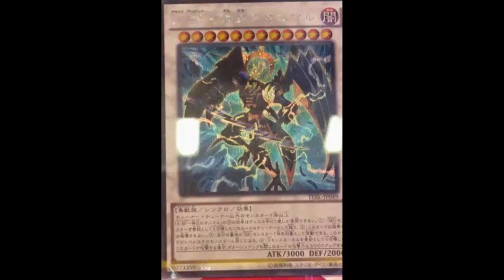Assault Blackwing - Onimaru the Divine Swell: Level 12 we have been waiting for and it is meh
This is simply a series where I sit down and discuss cards. MegaCapitalG, dpYGO, and Nyhmnim do it so why not me. I'm planning on doing this series every Monday and Wednesday at 12:00 pm pacific (3:00 pm eastern). I have a couple ideas of what cards to discuss but I am going to need your guy's help. I'm going to need you guys to comment some cards to discuss. Thank you guys for watching my videos and thank you for the support.

Dark / Level 12 / Winged-Beast / Synchro / Effect / 3000 ATK 2000 DEF

1 Tuner + 1 or more non-Tuner monsters

If this card is Synchro Summoned using a "Blackwing" monster as Material, it is treated as a Tuner monster while face-up on the field. Cannot be destroyed by card effects. You can target 1 "Blackwing" monster in your Graveyard; this card's Level becomes the same as that target's. You can only use this effect of "Assault Blackwing - Onimaru the Divine Swell" once per Duel. If this card attacks, and was Synchro Summoned using only Synchro Monsters as Materials, it gains 3000 ATK during the Damage Step only.